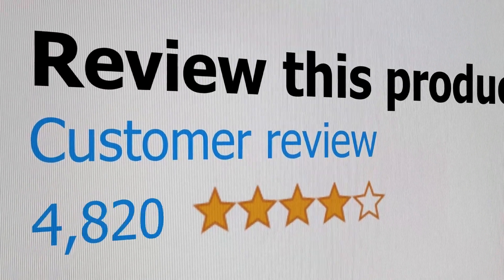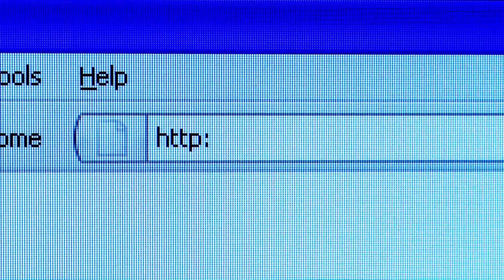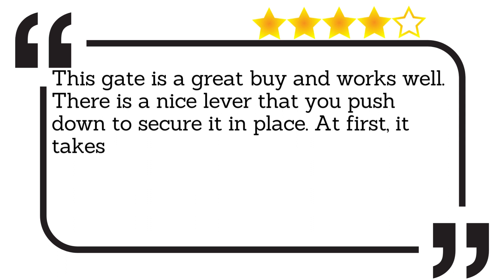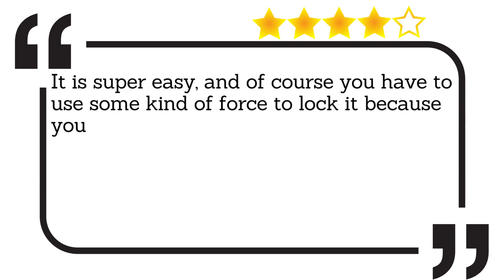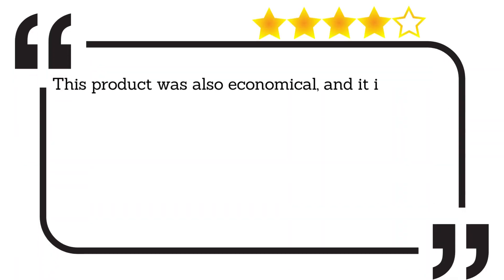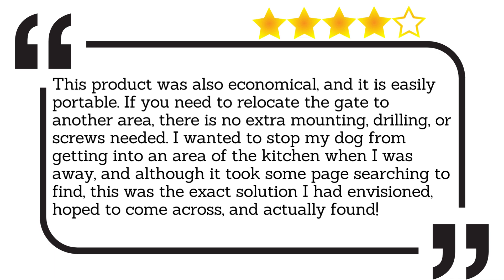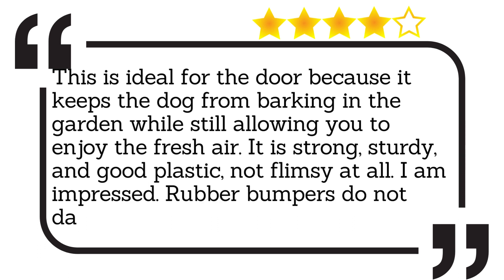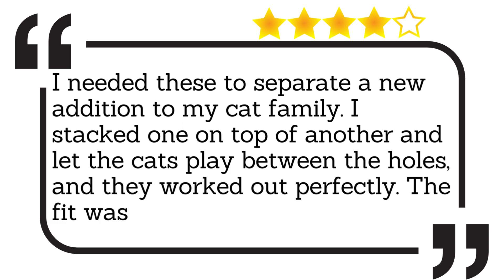✅ Buy Portable Pet Gate Reviews [ Real Buyers Reviews ]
Portable Pet Gate: Hey guys, in this video, we’re going to listen to real customer pet barrier fence reviews which is currently available for sale online.

If you are interested in finding out more about the indoor dog gate product and/or even the price in your country - you can do so by following your country link below

Keep your pet contained and your home safe with the Portable Pet Gate. It’s made of strong, durable plastic, features adorable paw print accents, and comes in an appealing Fieldstone finish that fits flawlessly with any decor.

In today’s video, we are going to listen to real customer reviews on the best portable pet gate available online on the market today. We have made this list based on real customer reviews for portable pet dog gate. We have considered the quality, features, and values when narrowing down the portable pet gate reviews. If you want more information and updated pricing (in your country specific) on removable pet & child gate, be sure to check the links above.

00:00 Intro: portable pet gate
00:32 5️⃣ This gate is a great buy and works well. There is a nice lever that you push down to secure it in place. At first, it takes some time to figure out how much to spread the gate so that when you push the lever down, it fits perfectly. But once you do, you are all set.

00:56 4️⃣ It is super easy, and of course you have to use some kind of force to lock it because you need to get it tight against the walls. I would say the force you use to lock the gate is normal, like every other gate out there. The plastic is sturdy, and I love the decorative paw prints!

01:19 3️⃣ This product was also economical, and it is easily portable. If you need to relocate the gate to another area, there is no extra mounting, drilling, or screws needed. I wanted to stop my dog from getting into an area of the kitchen when I was away, and although it took some page searching to find, this was the exact solution I had envisioned, hoped to come across, and actually found!

01:49 2️⃣ This is ideal for the door because it keeps the dog from barking in the garden while still allowing you to enjoy the fresh air. It is strong, sturdy, and good plastic, not flimsy at all. I am impressed. Rubber bumpers do not damage your door jam.

02:14 1️⃣ I needed these to separate a new addition to my cat family. I stacked one on top of another and let the cats play between the holes, and they worked out perfectly. The fit was solid.